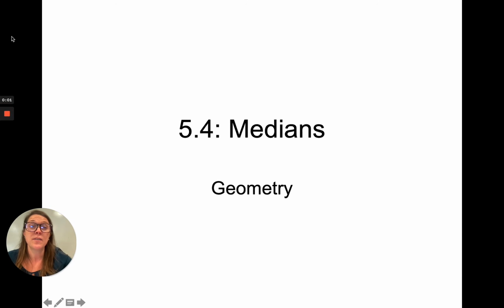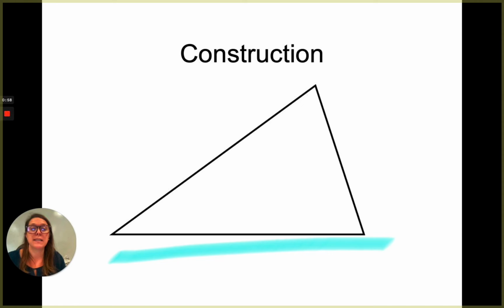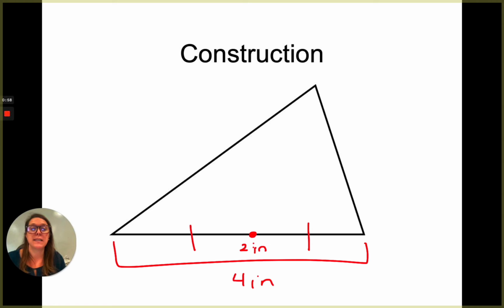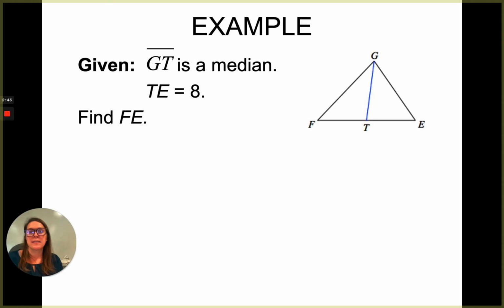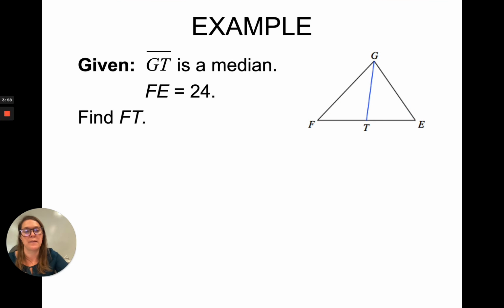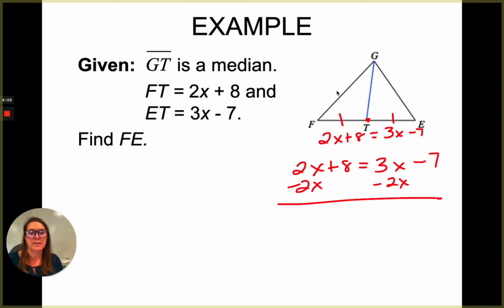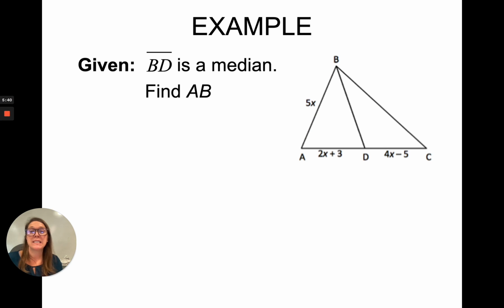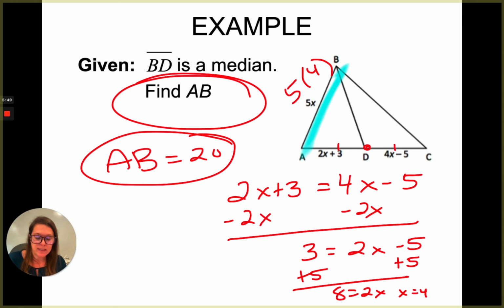Section 5.4 Notes GEO